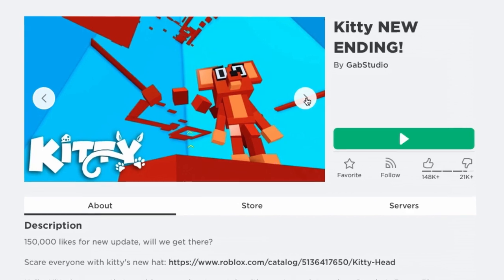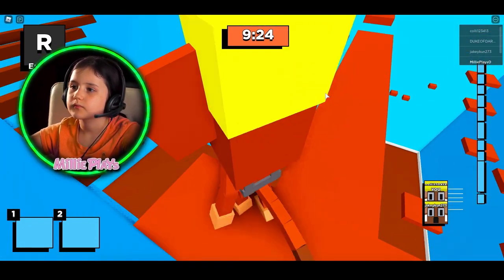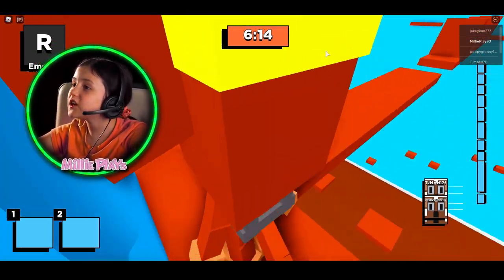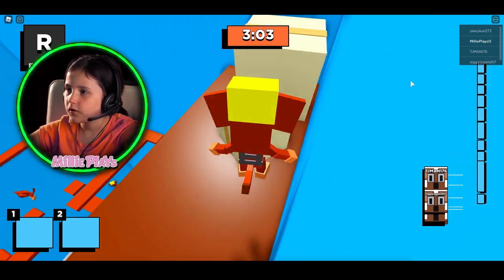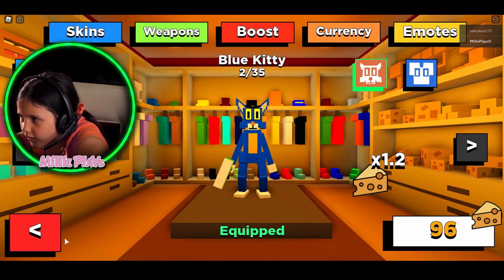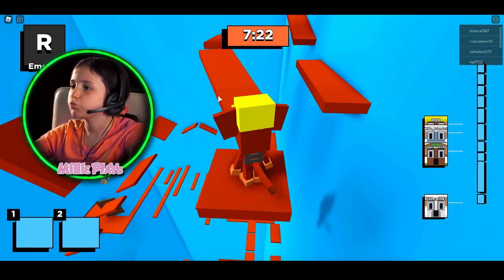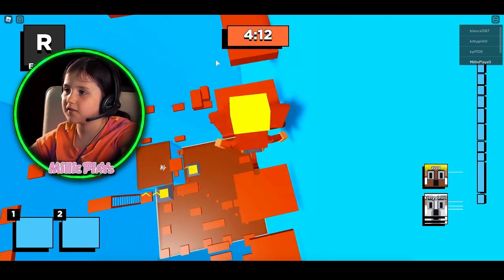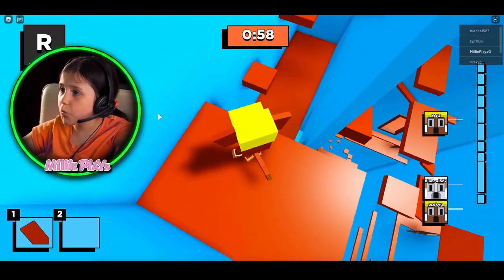Kitty Minigame | Race Tower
All new Roblox Kitty Minigame Race Tower gameplay! Can we make it to the top?  Stay to the end for (Overly?) dramatic ending!